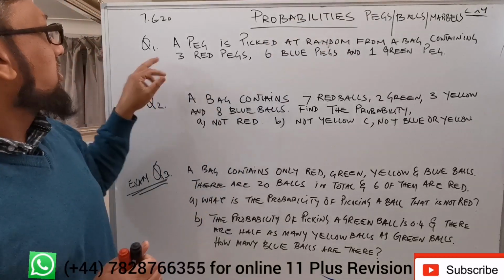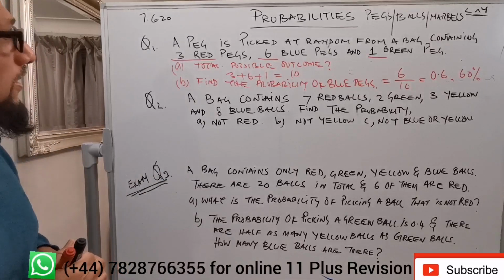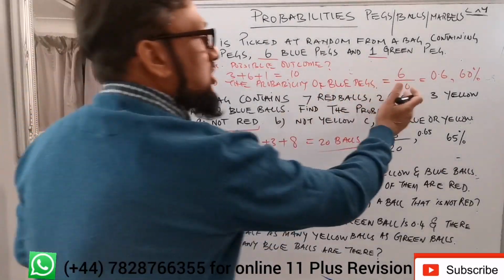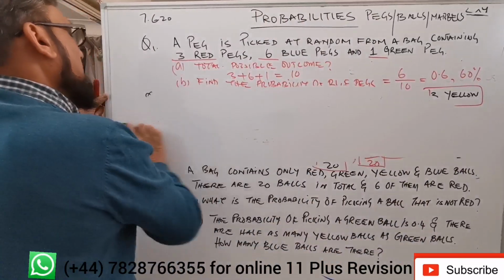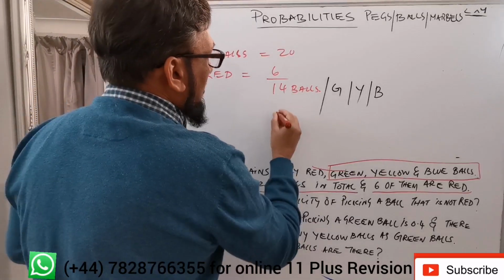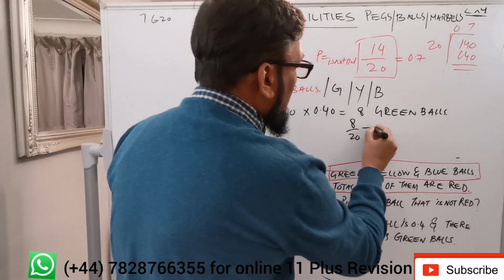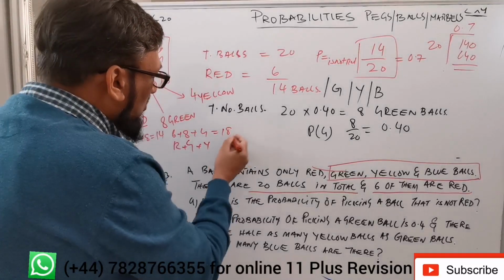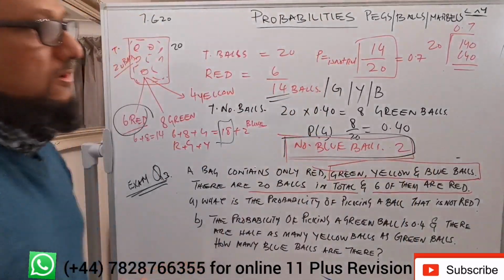11 Plus Maths Tutorial - Probabilities (Pegs/Balls/Marbles)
Today we are discussing about probabilities for Pegs/Balls/Marbles